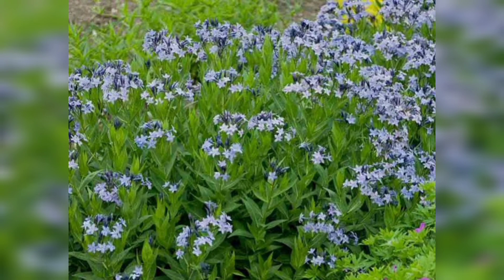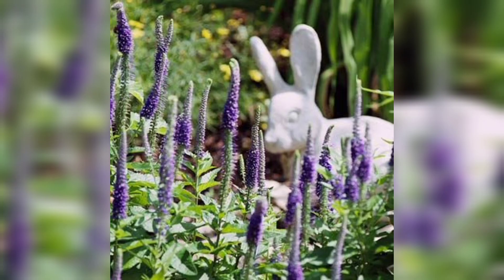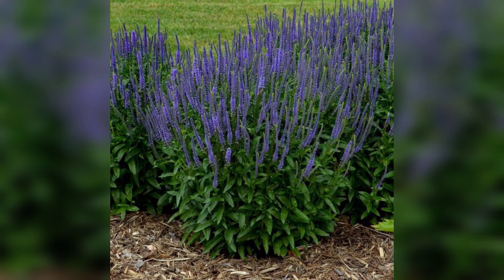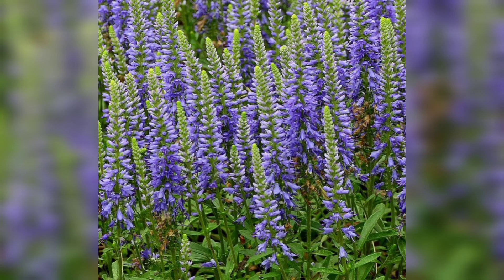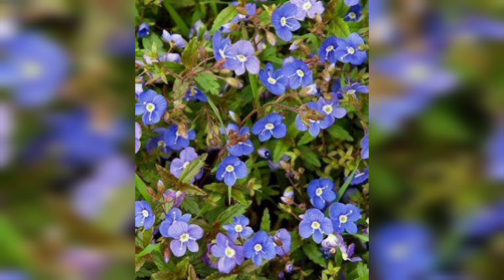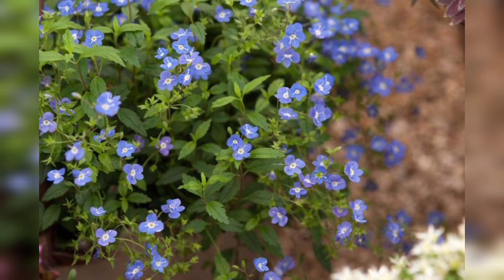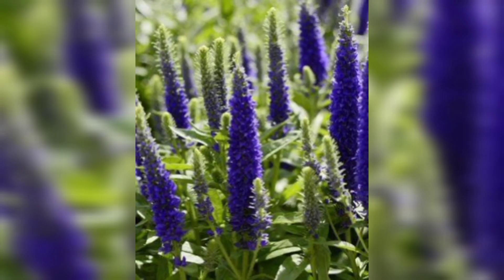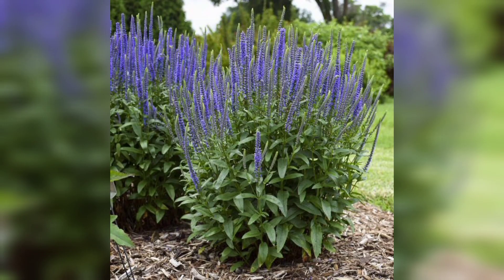How to grow blue must shurb from seed|blue must shurb at home| flowers garden|flowers garden house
In this comprehensive video, we'll show you the exact steps on how to successfully grow a stunning blue must shrub from seed. If you've been fascinated by this unique plant and want to add a touch of vibrant blue to your garden or landscape, this tutorial is perfect for you.

Our expert horticulturist will guide you through each stage of the growing process, providing valuable tips and techniques to ensure your blue must shrub thrives from seed to maturity. You'll learn everything from seed selection and preparation to planting, nurturing, and maintaining your plant for optimal growth and color intensity.

Throughout the video, we'll highlight key considerations, such as soil requirements, sunlight exposure, watering techniques, and potential challenges that may arise during the growth journey. By following our instructions and implementing our tried-and-tested methods, you'll be equipped with the knowledge to achieve remarkable results.

Growing a blue must shrub from seed can be a rewarding and satisfying experience. Not only will you witness the mesmerizing transformation from a tiny seed to a stunning blue-flowered plant, but you'll also have a conversation-starting addition to your garden that's sure to impress your friends and neighbors.

Whether you're a beginner gardener or have some experience under your belt, this tutorial is suitable for all skill levels. Join us on this exciting journey as we unlock the secrets of growing a blue must shrub from seed. Get ready to bring nature's beauty to your own backyard!